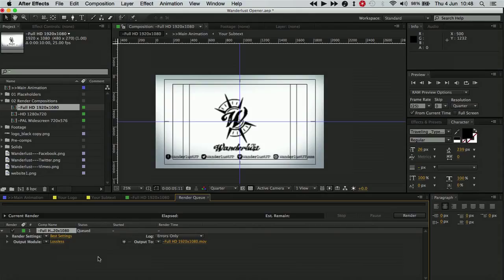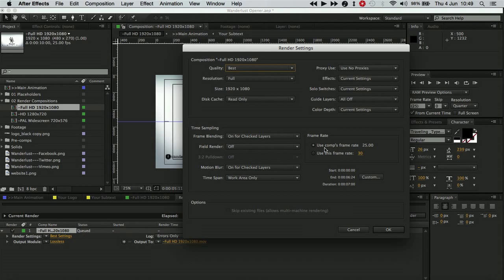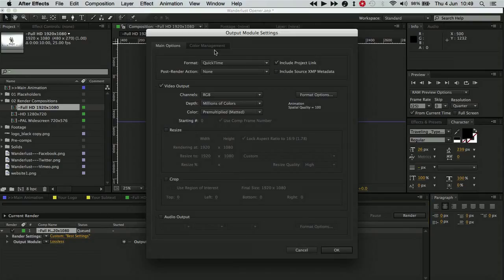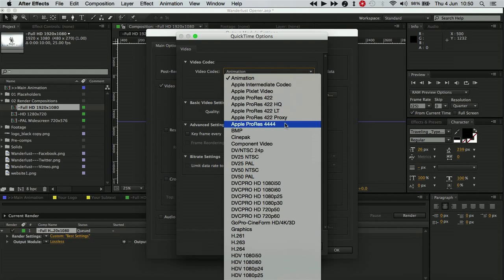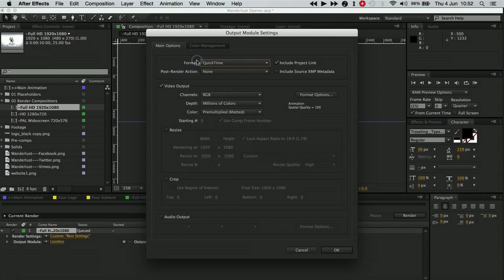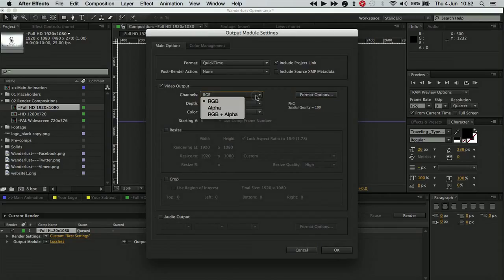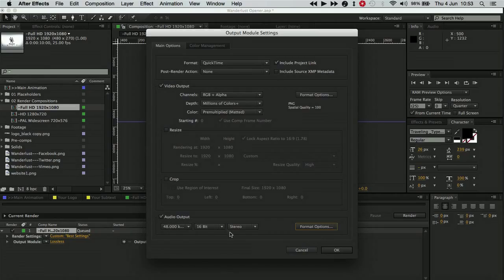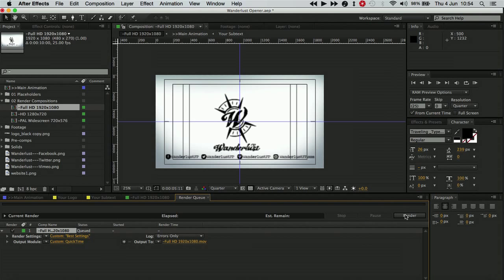The Best After Effects Export Settings - VideoTutorial After Effects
Learn the best export settings in After Effects to use in another video editing program. This is extremely helpful if you want add your footage or motion graphics to your main project in a different programs such as Premier or Final Cut Pro.